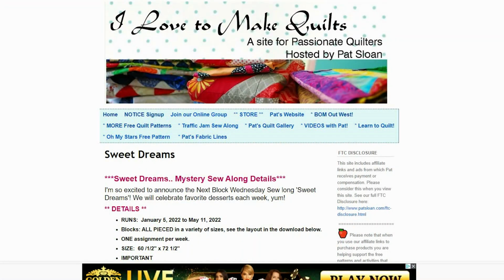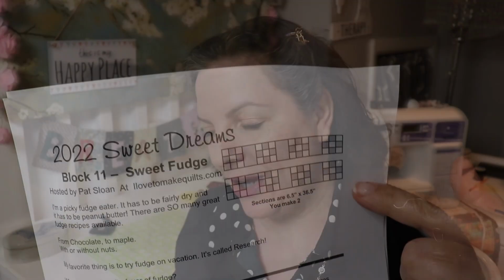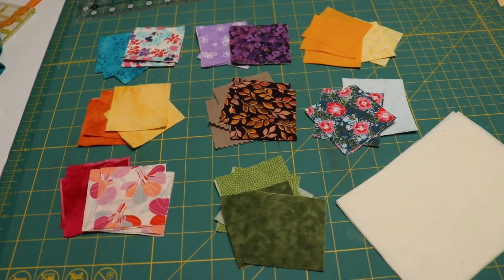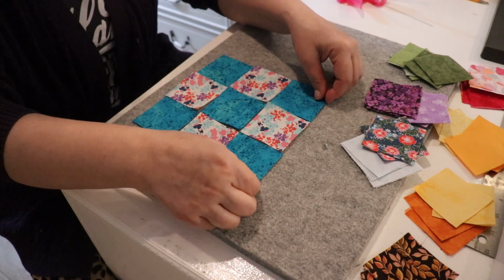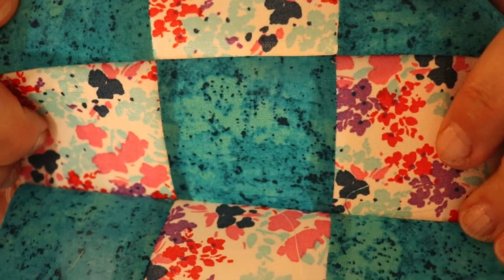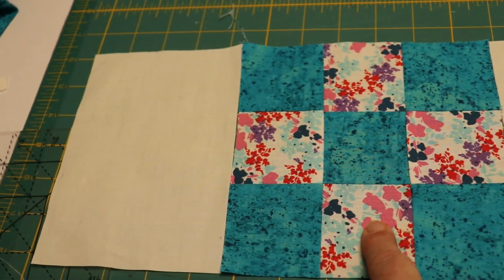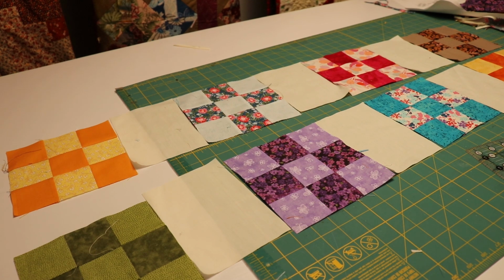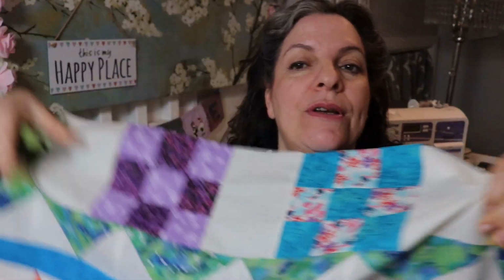Mystery Quilt 2022 || Sew Along || Block 11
Welcome back to my happy place for a Mystery Quilt Sew Along! I am making Pat Sloan's Sweet Dreams. This is a FREE sew along mystery quilt and everyone can join. This is block #11 out of 18.
Want to quilt along?
Please go to Pat Sloan's website and click on the Sweet Dreams link. She will upload a new free block every Wednesday until June 2022 (make sure to explore her site for more goodies and projects, you can also purchase fabrics directly from her site):
PS: I am not providing you with dimensions, you need to print Pat Sloan's instructions for each block. I am only showing you how I assemble her blocks and the colors I am picking.
I hope you will join me. I am making these videos as relaxing as can be to inspire you to make the jump and start quilting!

My Esty Stores:
T-Shirts and mugs: